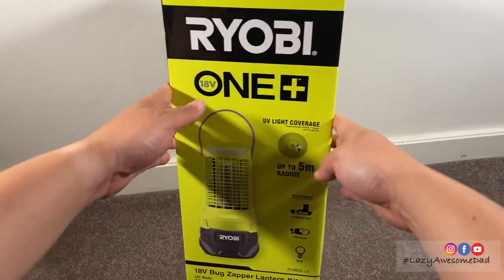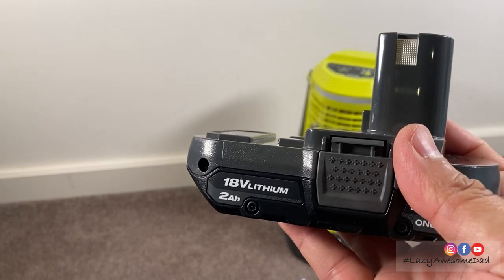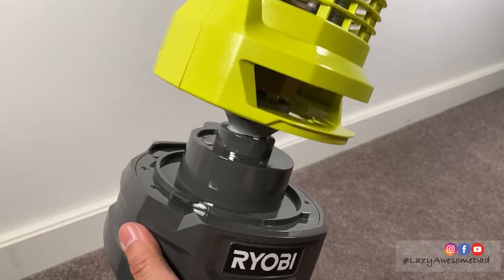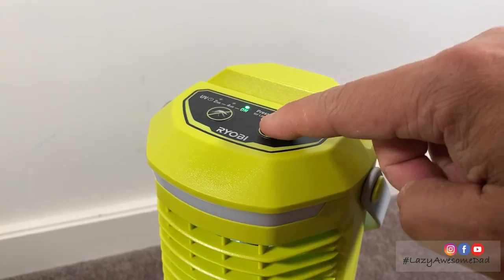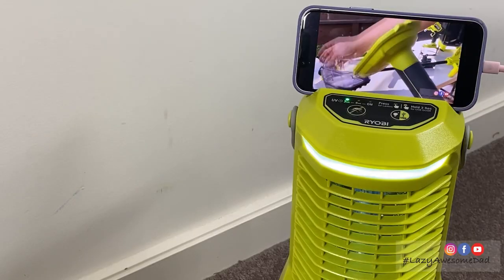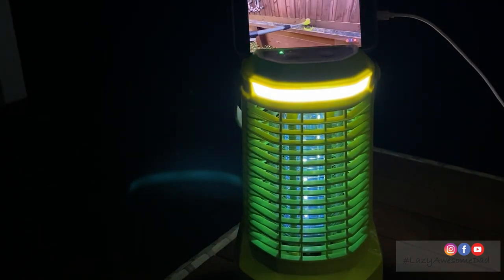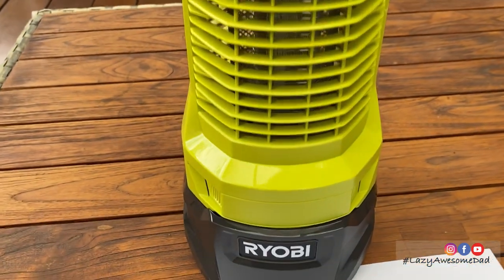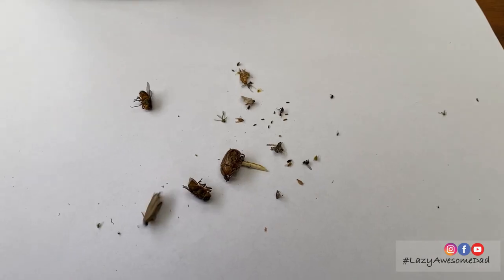AUSTRALIAN Ryobi Bug Zapper Lantern KIT - WATCH BEFORE U BUY - Does it work for Mosquito control?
We have lots of bugs at out place. Saw the Ryobi bug zapper lantern kit at Bunnings at $199 - Bought one to see if it works.

This is only a quick unboxing and test. Still unsure about the unit. Will do a longer test and will follow with another video shortly.

If you have one, let us know what do you think about this item?